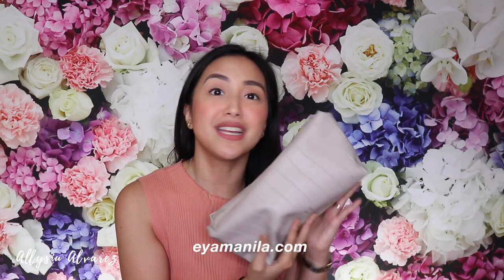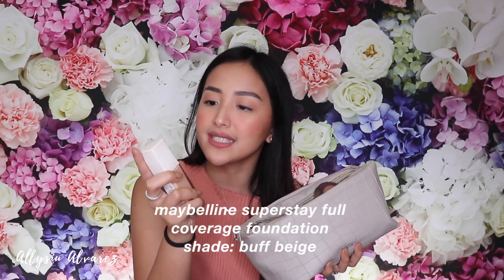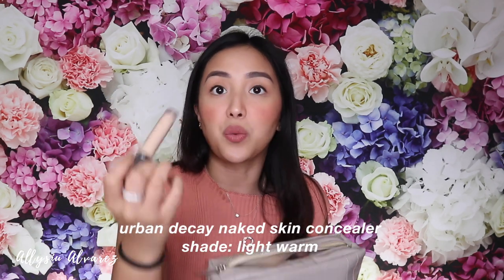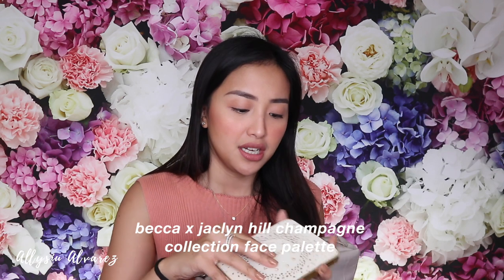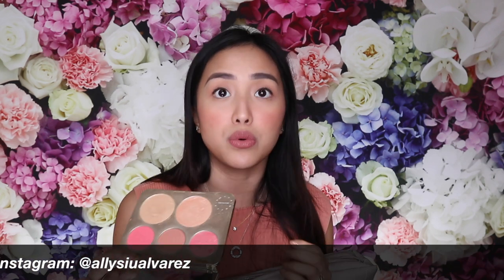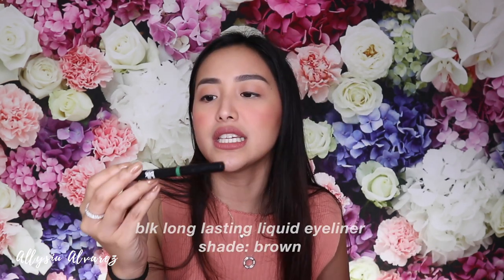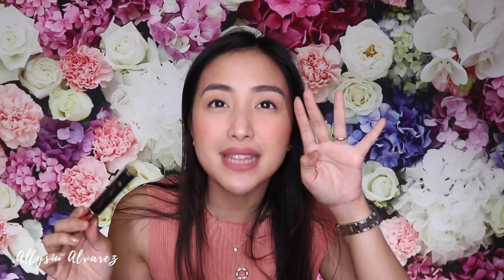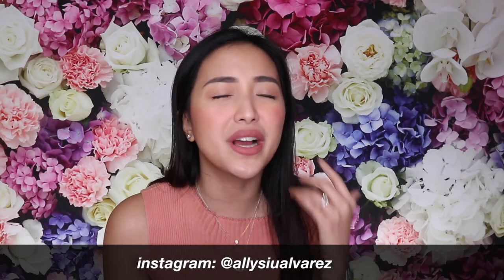What's In My Makeup Bag | AllysiuTV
So happy to be sharing with you guys my everyday essentials!

I love you all and thank you for the support! xx